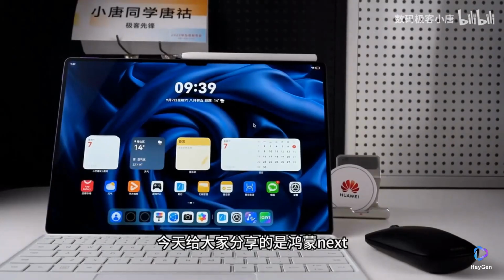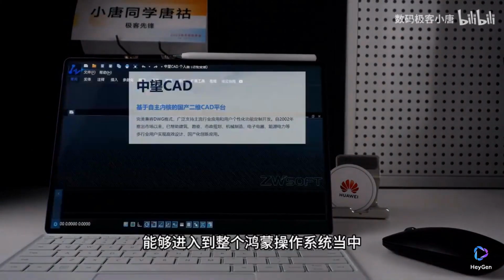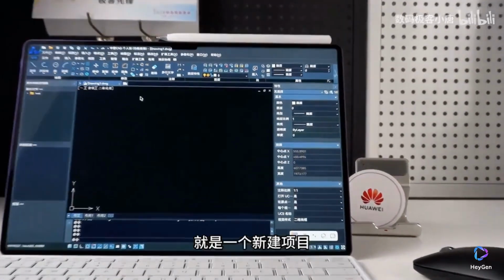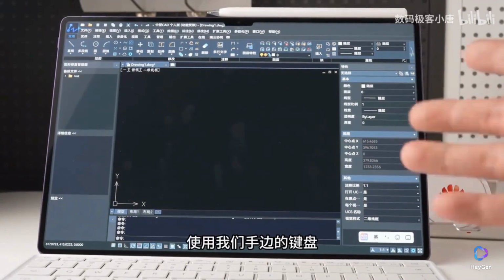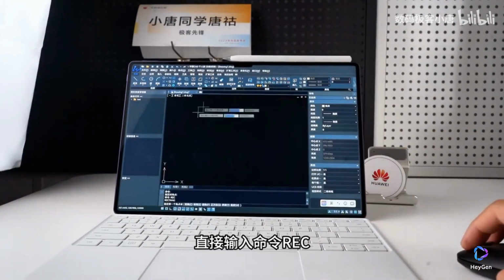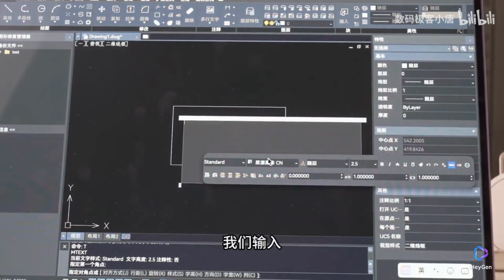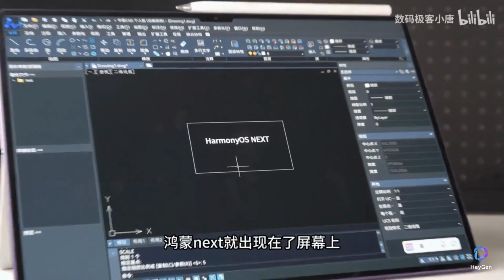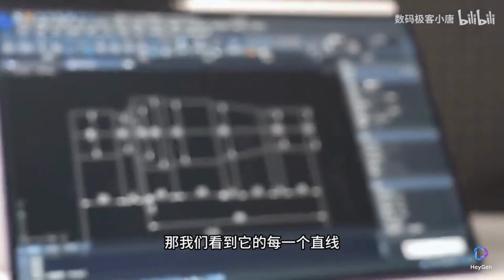Domestic linkage | ZWCAD joins HarmonyOS NEXT tablet view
Domestic linkage | ZWCAD joins HarmonyOS NEXT
Full desktop class CAD application on native adapted tablet system, same as PCs on MatePad Pro 13.2, with 7nm hyperthreading Kirin SoC chip.